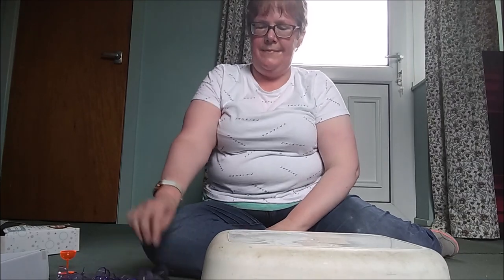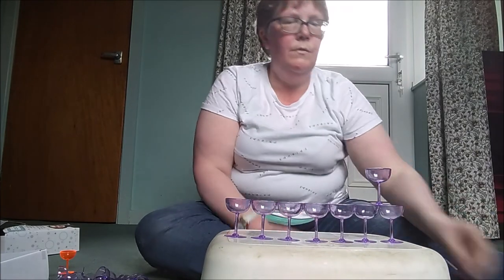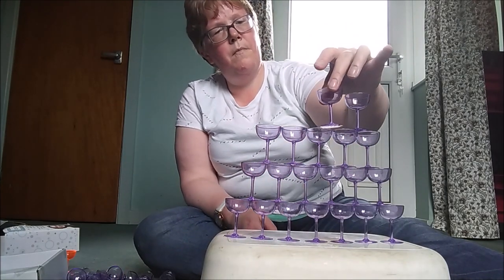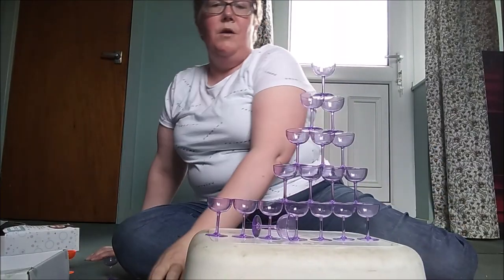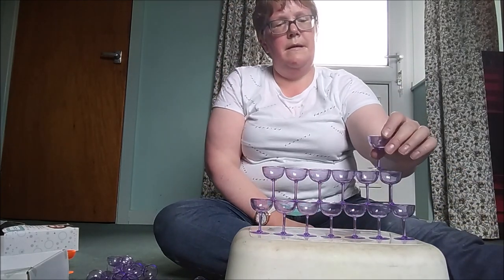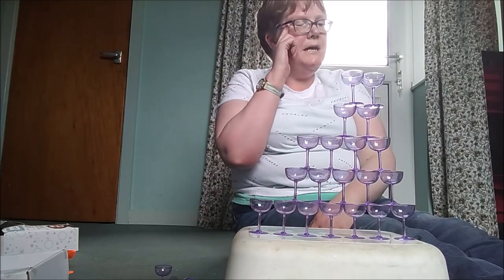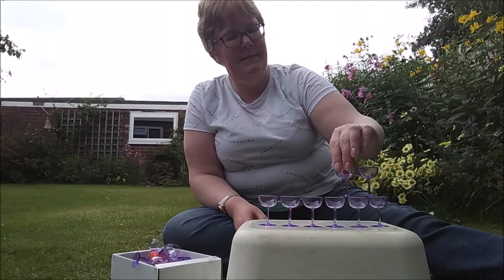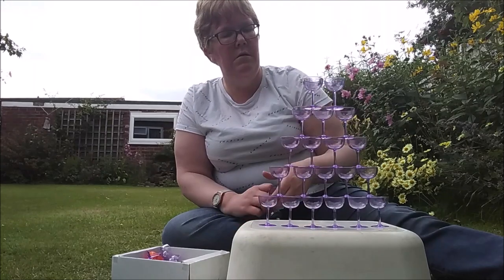STACKING CHALLENGE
it's also been a year since I began my channel, so thank you everyone for watching and thank you Selby S.O.S.